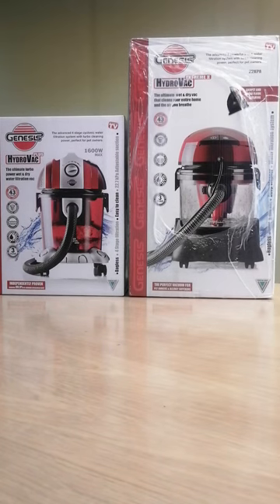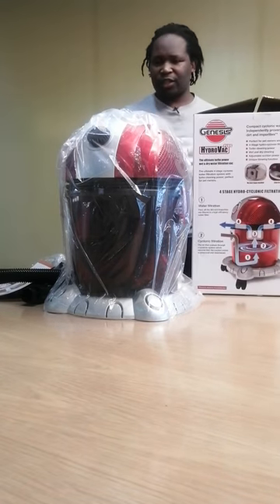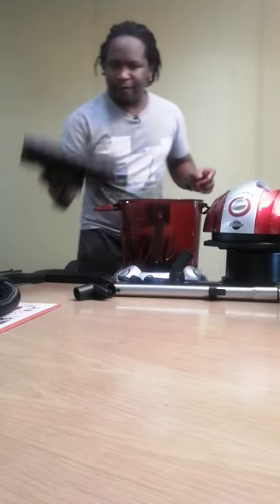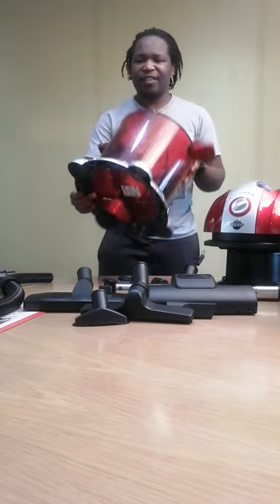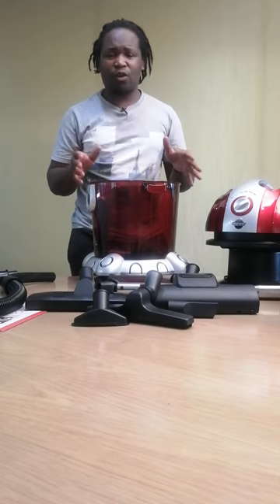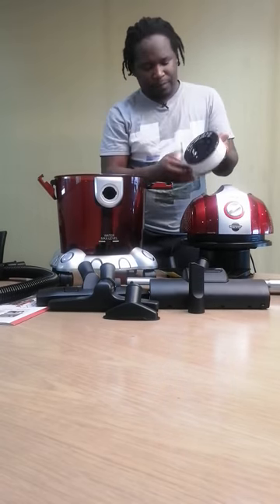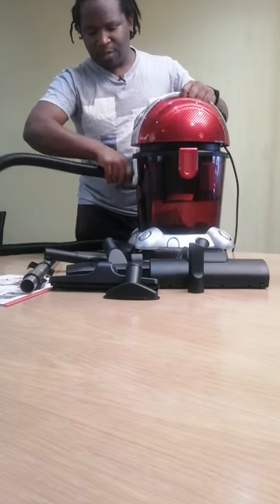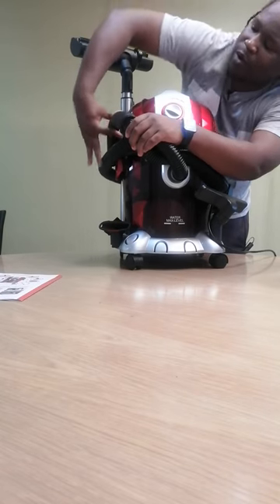Genesis Hydrovac Plus Vacuum Cleaner Review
South Africa most famous vacuum cleaner. Hydrovac Plus.
They this Hydrovac machine in three version
Hydrovac Compact
Hydrovac Plus
Hydrovac extreme 2